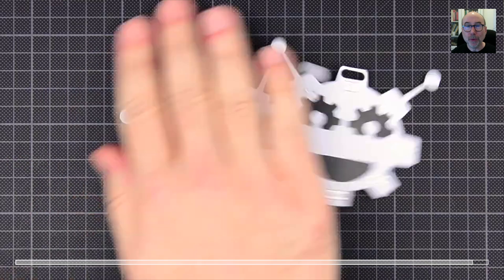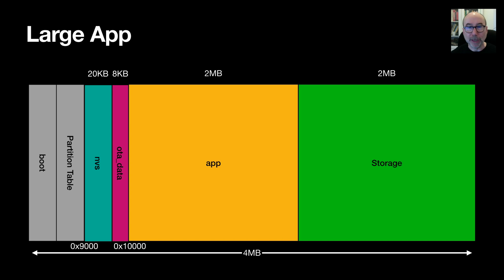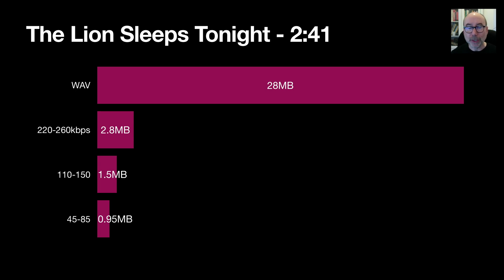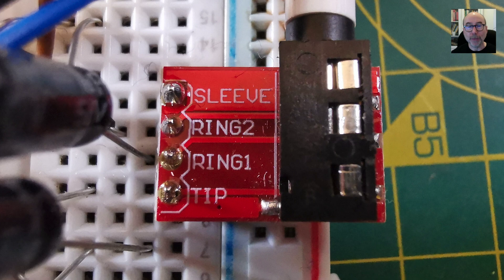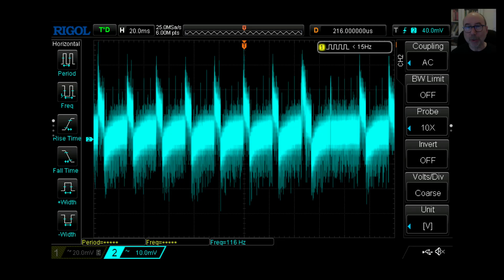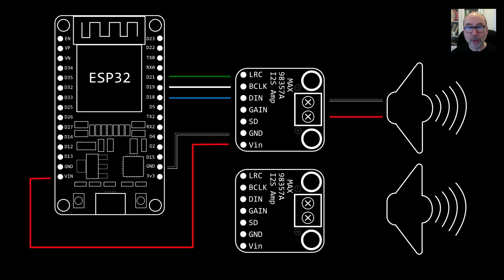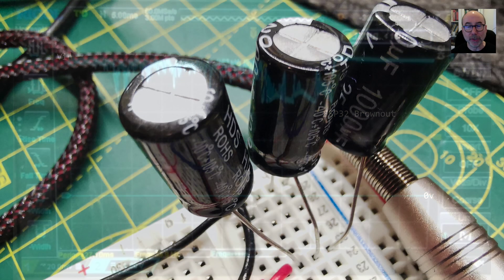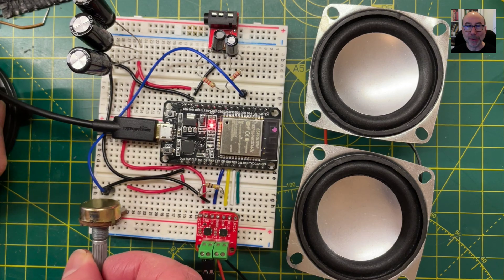Play MP3 Files on ESP32 Without Codec Chip: Easy Guide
We're playing MP3 files with no additional hardware! for sponsoring this video.

We're messing around with more audio in this video. This time we're looking at decoding and playing back MP3 files on the ESP32 - all done in software, no fancy codec chips required.

0:00 Why MP3?
2:55 Decoding MP3 Data
3:40 Headphone output using the built-in DAC
5:58 I2S Output to the MAX98537 Amplifier
8:06 Bonus content - volume control!

Here's my ESP32 audio playlist - there's a lot of gems in there for you to watch